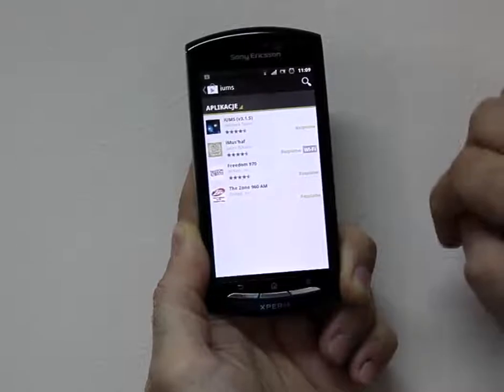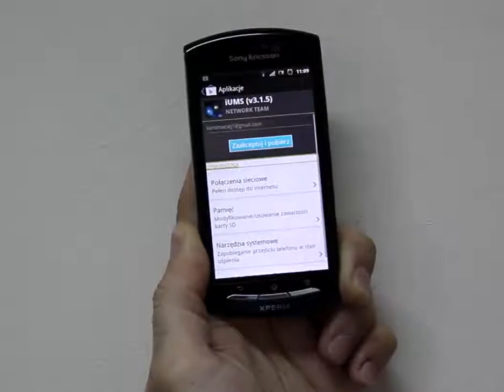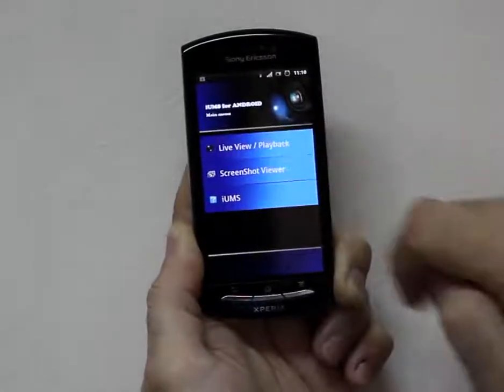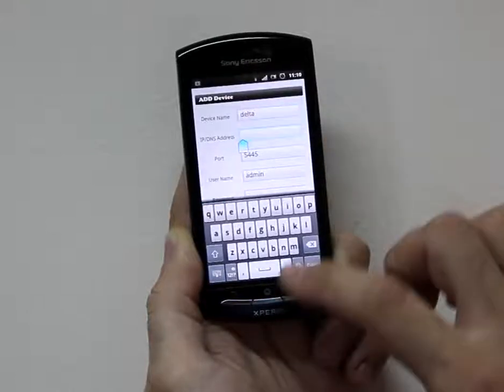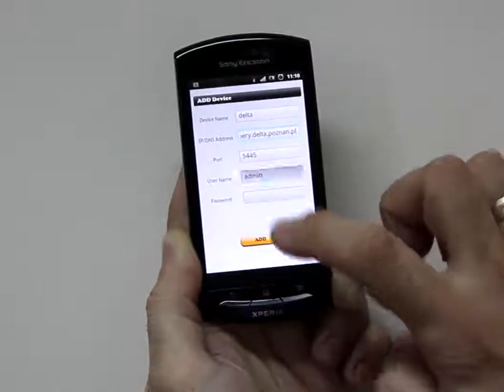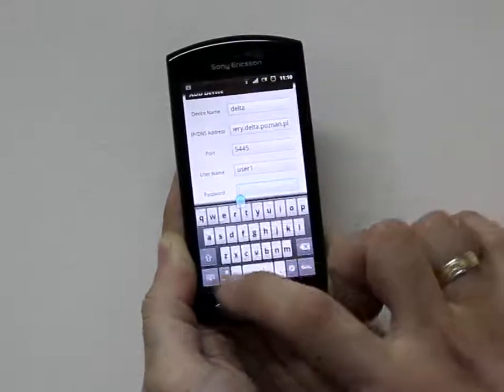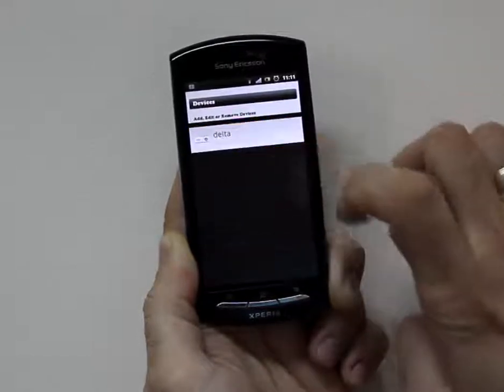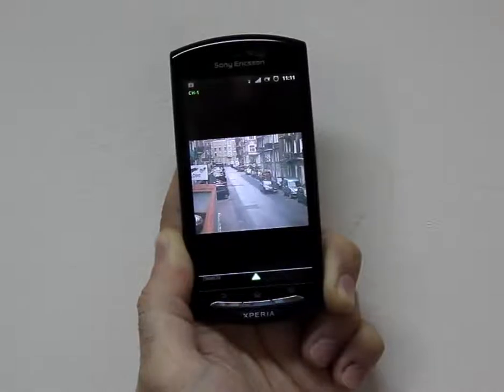iUMS application installation in Android system smartphones.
Installation procedures of the iUMS application in Android system smartphones. The iUMS application allows to view images from RC series DVRs in Android system smartphones.